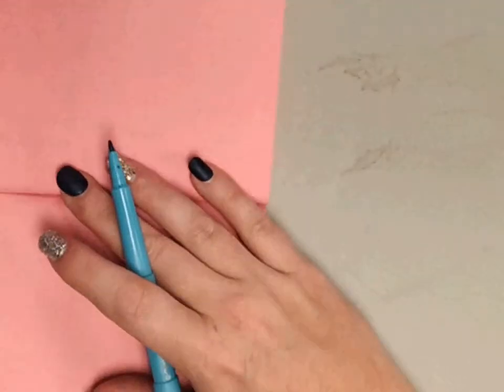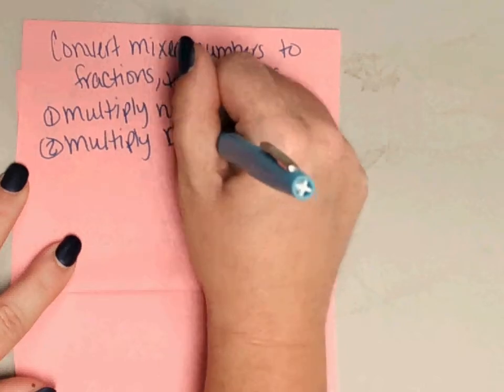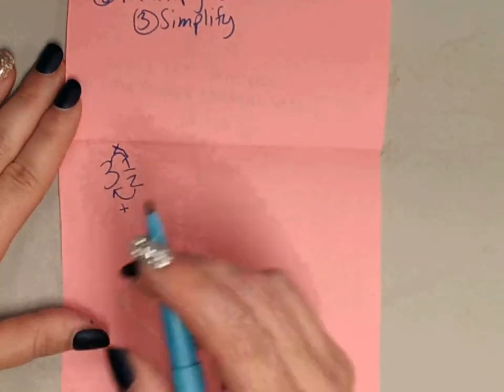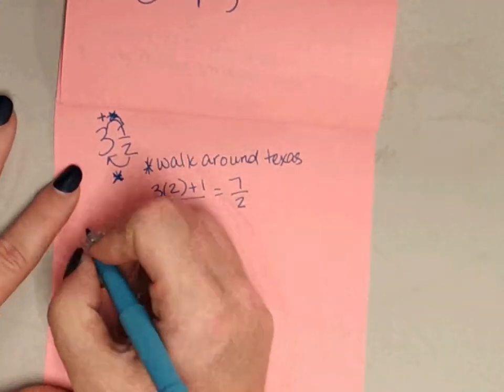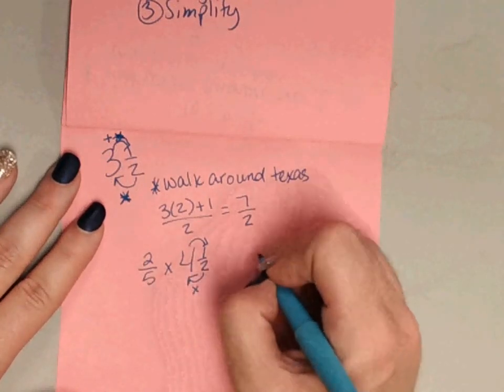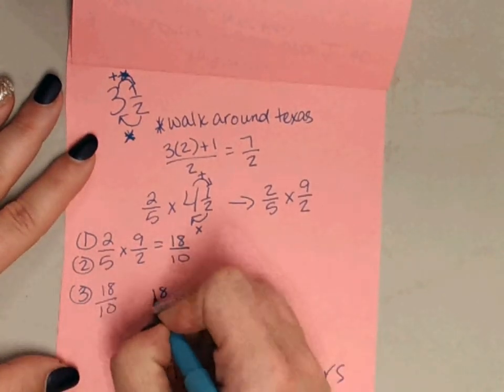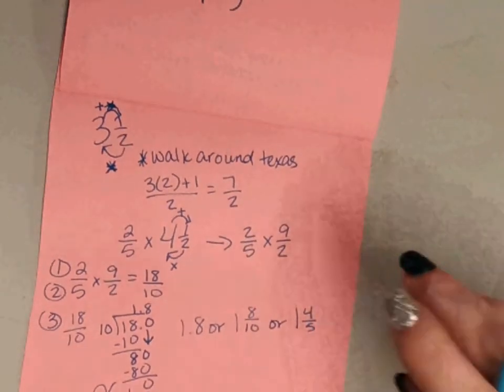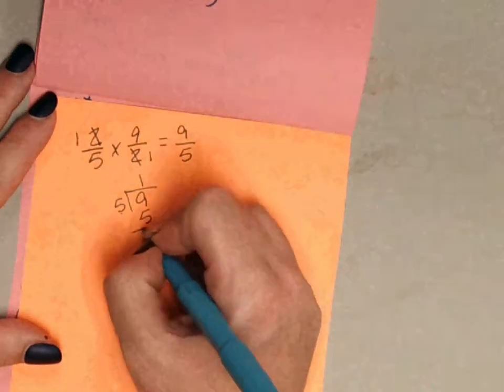Multiply Fractions Foldable Pt 2